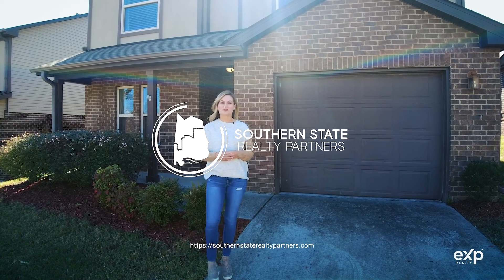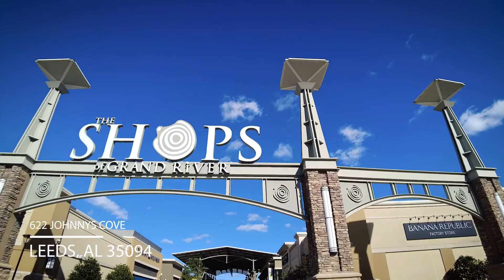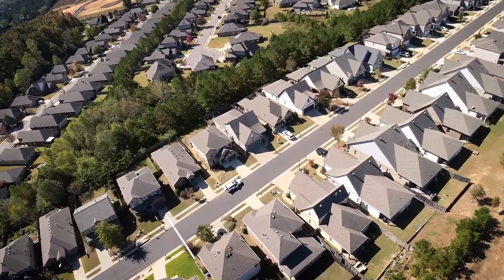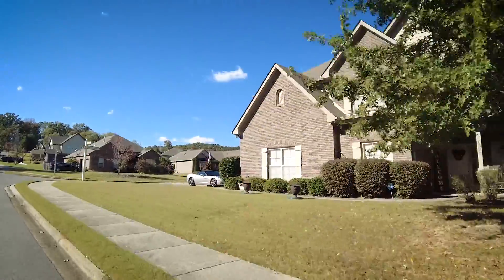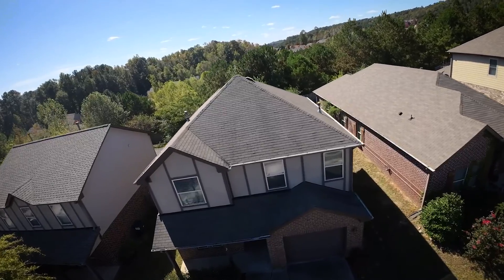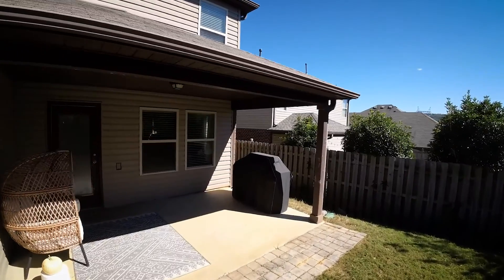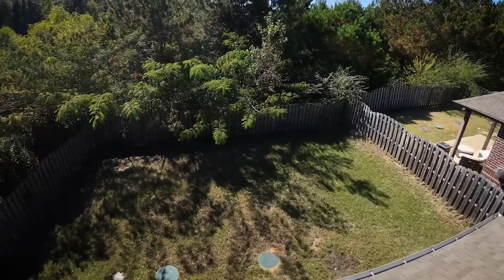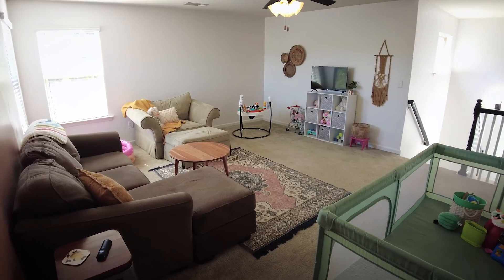Birmingham's most affordable suburb | Birmingham AL suburb | Living in Birmingham Alabama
Questions about where you should live? Reach out via phone, email or text and we will get you set up with a painless consultation that will help you determine exactly where you need to be!

Property Info:
Welcome to the neighborhood! This home is coming soon, and it's the one you've been waiting for. This four-bedroom, two-and-a-half bathroom home has two living room spaces and a front access garage, so there's plenty of room for everyone to get together. The back patio area is covered, so you can enjoy the warm Alabama sun without getting cooked by it. The interior features wood luxury vinyl plank flooring throughout the house, as well as carpet in your bedrooms and upstairs. The master bedroom is on the main level of this home—perfect for keeping an eye on your kids or getting ready for work in the morning! The exterior of this house is three-sided brick and offers great curb appeal and a quiet road with a cul-de-sac. In addition to the pool at your community HOA, there is the Leeds Memorial Park nearby where you can take your dog out for walks or just hang out with friends on a sunny day.

🤔Thinking of Moving to Birmingham Alabama?
📅Schedule a Zoom Call So We Can Meet "In Person":
If this is your first time to this channel, and you want to know everything about eating, sleeping, working, playing, the good, and the bad of living in Birmingham Alabama, then subscribe▶ and tap the bell🛎 for notifications so you can be the first to know about the current market in Birmingham Alabama.😁

We get calls and emails everyday from people just like you, looking for help on making their move to Birmingham Alabama and we absolutely love it.😍 Whether you are moving in a month or in a year, give us a call☎, shoot us a text📝, or send us an email📨 so we can help you make a smooth move to Birmingham Alabama.